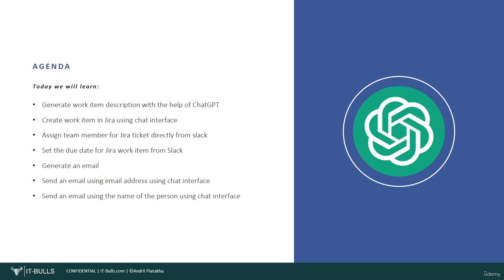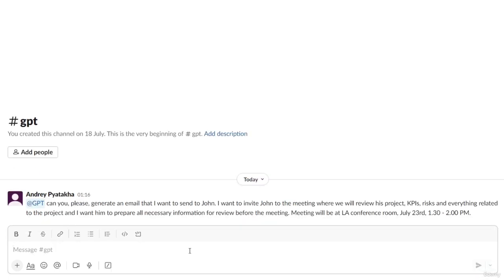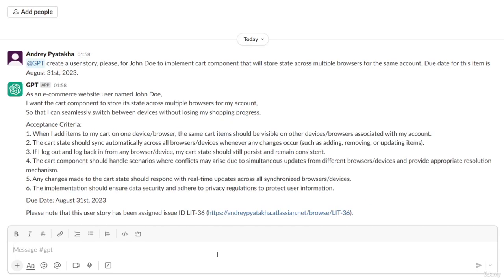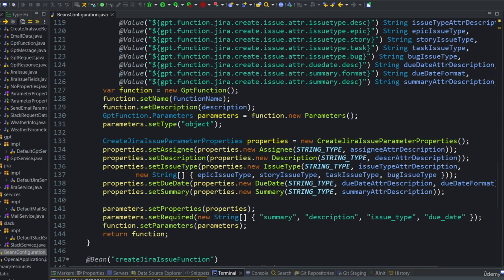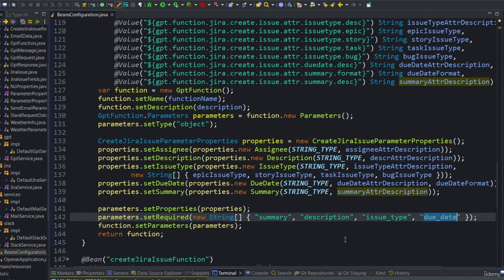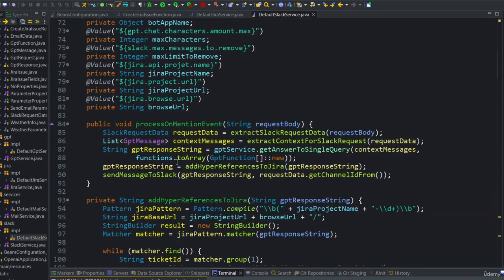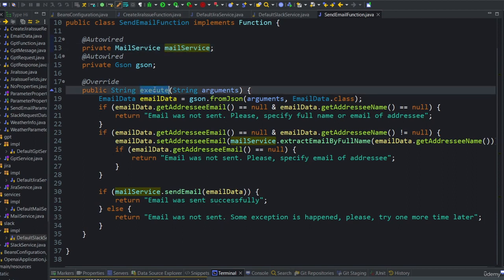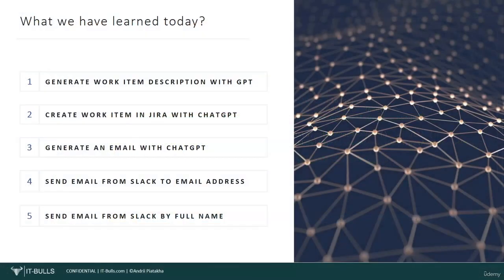Generate Tickets in Jira & Send Email from Slack via Chat Interface